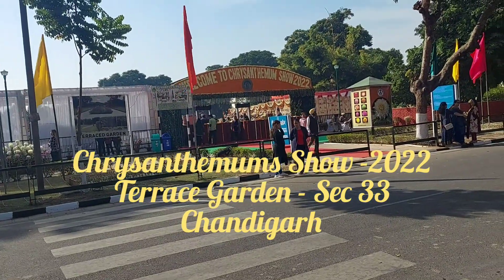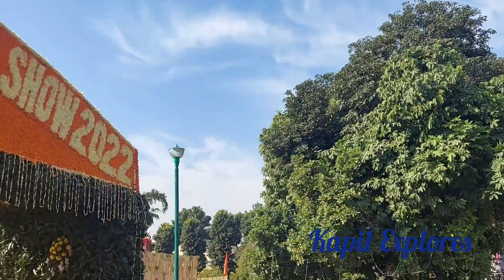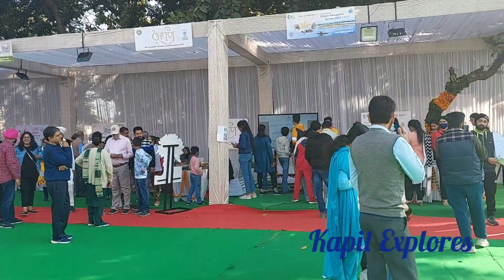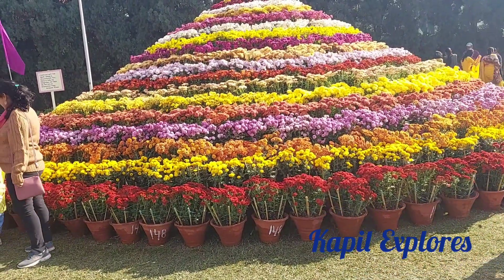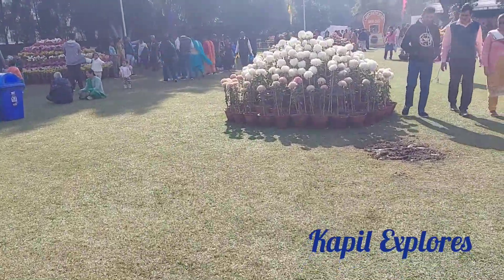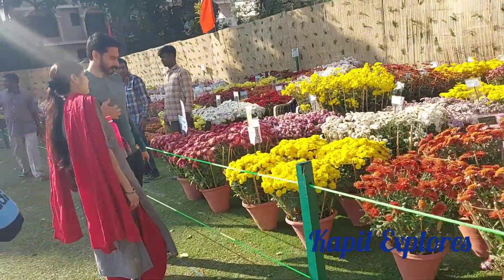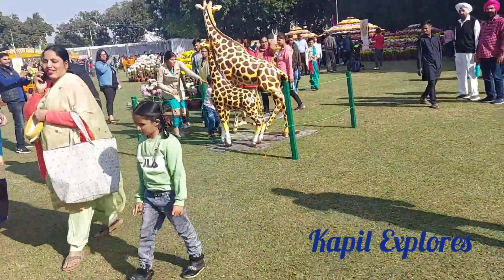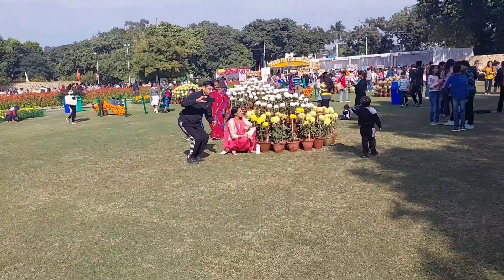Chrysanthemums Show 2022 | Terrace Garden Sector 33, Chandigarh | Guldaudi Show 2022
Chrysanthemums Show Chandigarh is held evry year in December month to showcase variety of Chrysanthemums flowers.. what an amazing event for the people who.love flowers, who lover gardening, wonderful,  magnificent variety of flowers... Held in Terrace Garden Secror 33 l, Chandigarh every year..